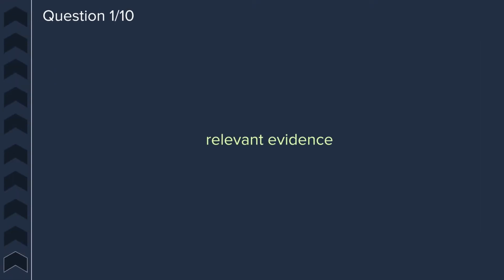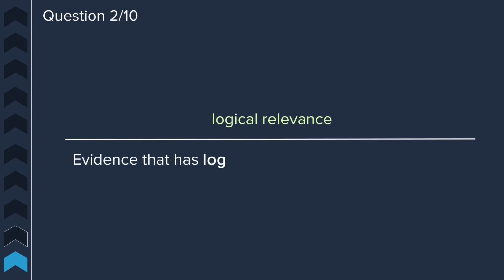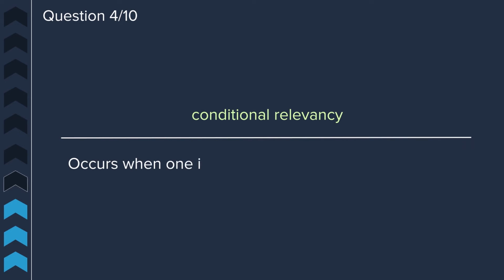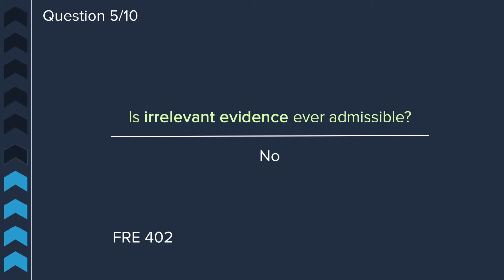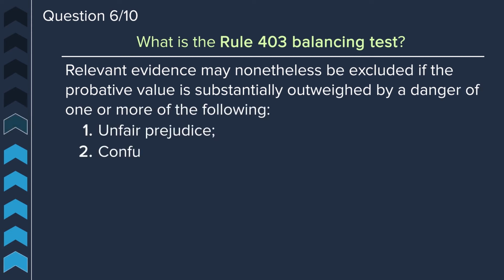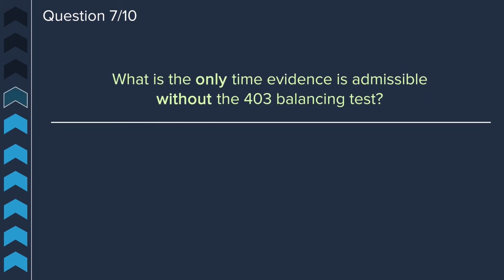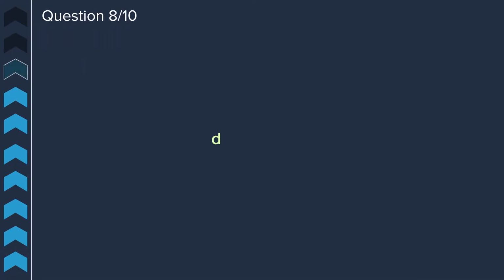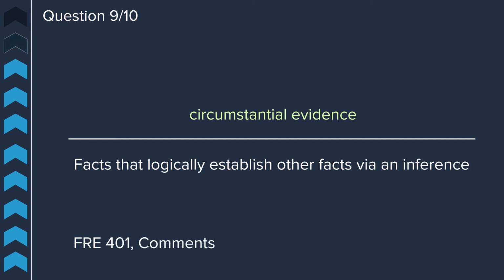Evidence: Relevancy | Hands-Free Bar Exam Prep (MBE)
In this video, we read you 10 key questions & answers that give you important background knowledge of Evidence: Relevancy, which is critical to the more detailed questions that might arise on the Bar Exam.

For example:
0:00 -- Intro
0:16 -- Define relevant evidence
1:25 -- Is irrelevant evidence ever admissible?
1:38 -- What is the Rule 403 balancing test?
2:15 -- What is the only time evidence is admissible without the 403 balancing test?